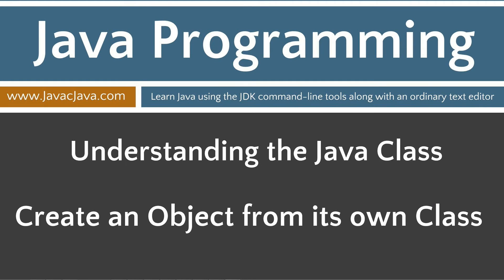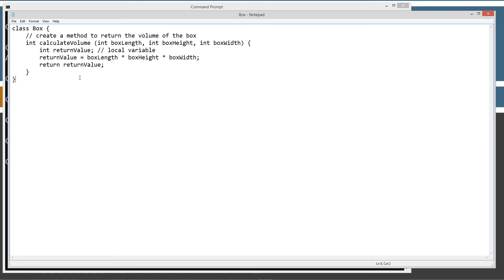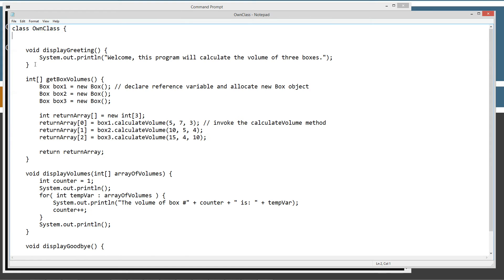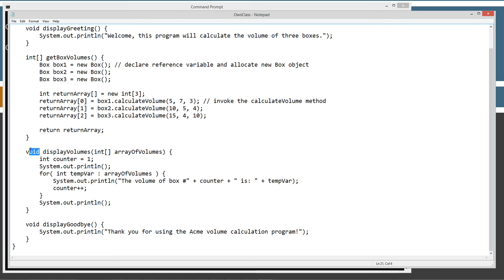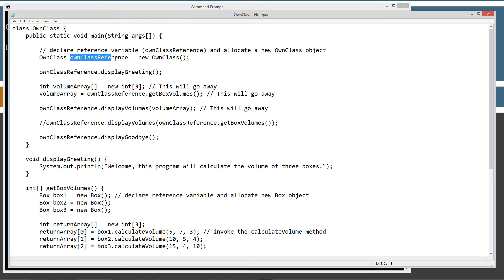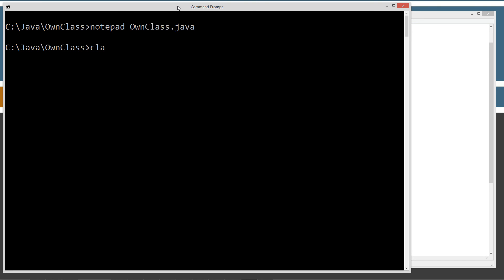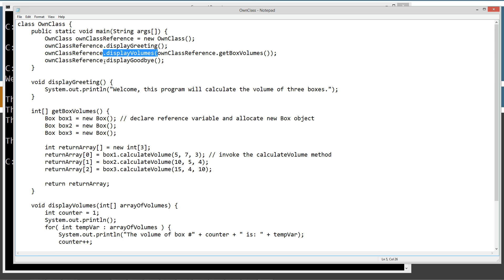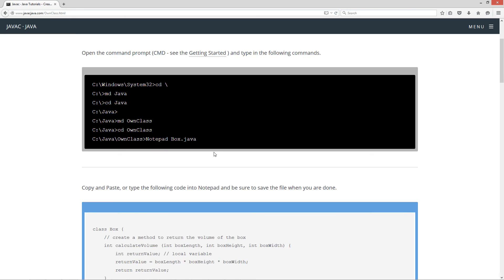Learn Java Programming - Create an Object from its own Class Tutorial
In Java, it is quite common to create an object out of its own class. As you know by now, the main method is the entry point for the class being invoked by the java command line tool. Future programs that you write will grow quite large over time and in the growth process your main method will become spaghetti. In this tutorial I will teach you how to create an object from its own class and also how to keep your main method clean and tidy.